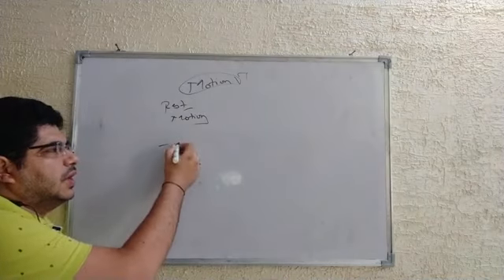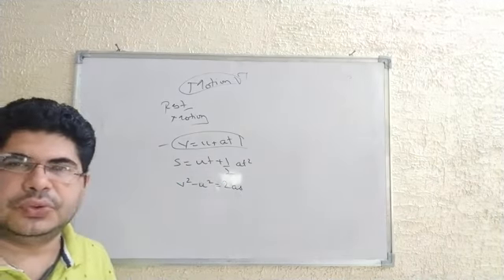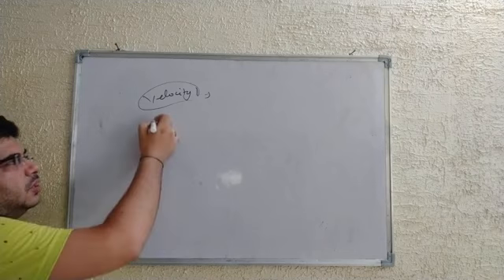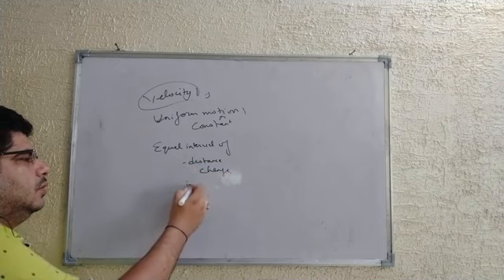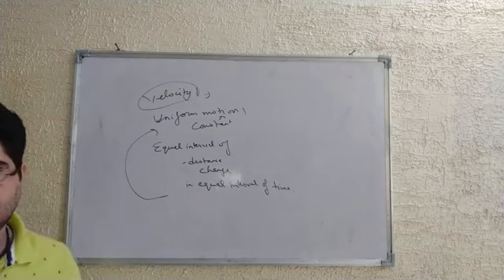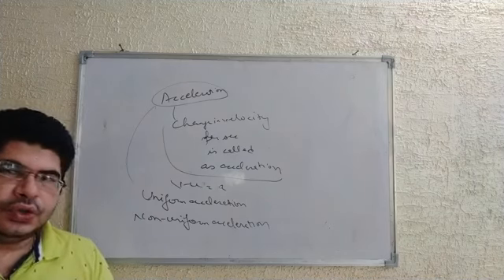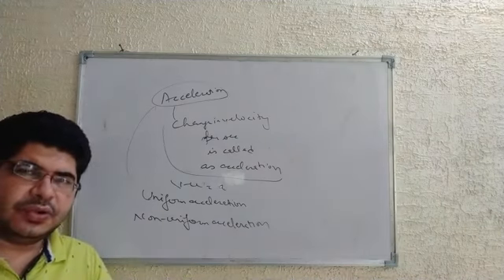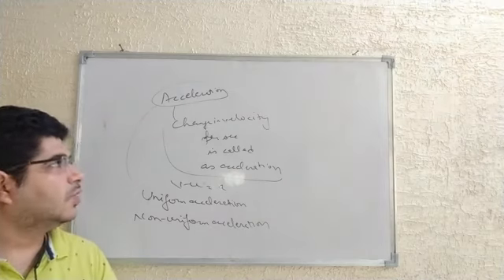Motion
Uniform and non uniform motion